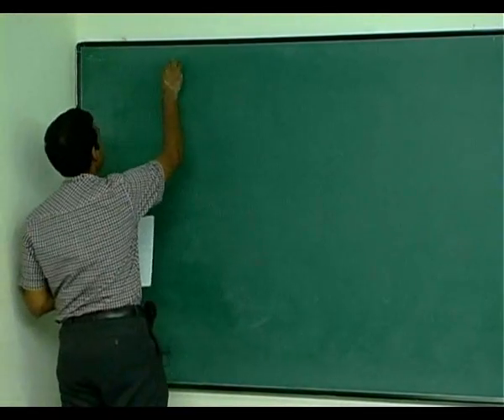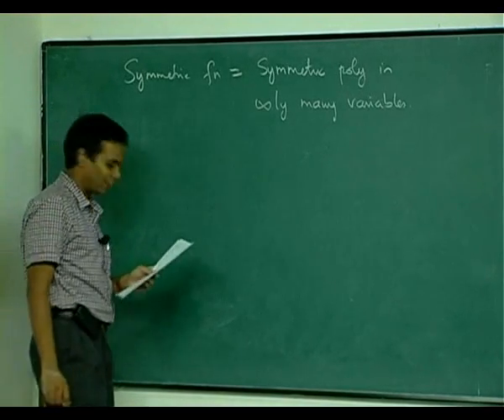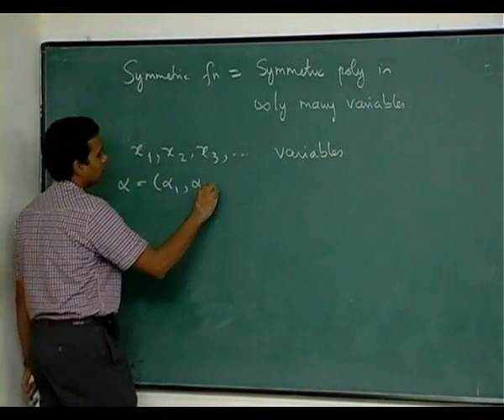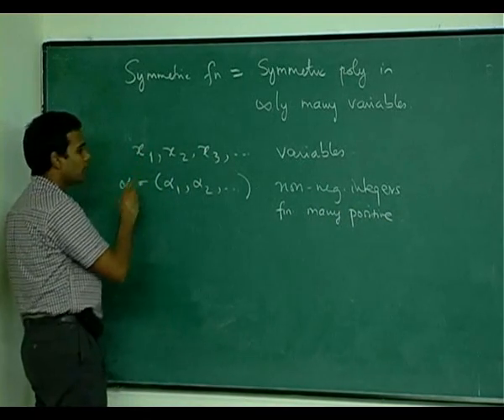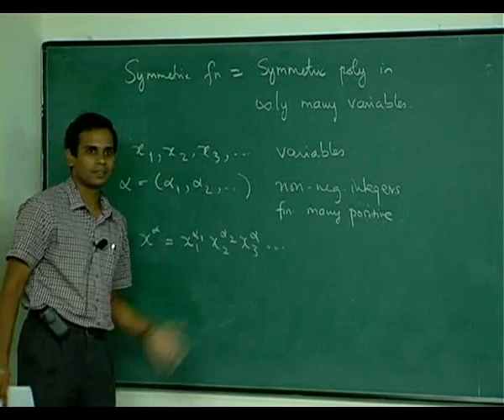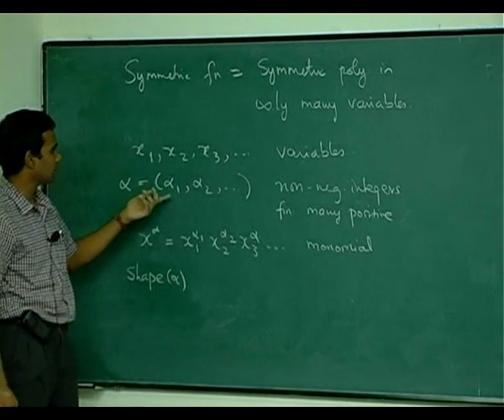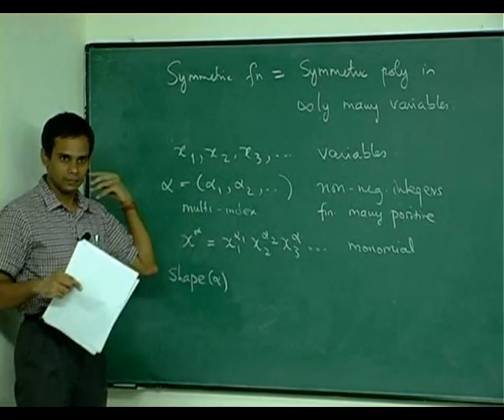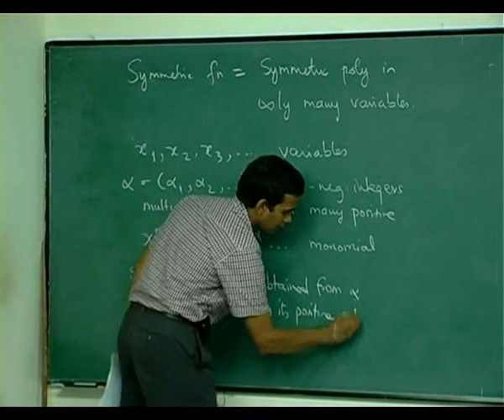VI. Symmetric Functions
The sixth lecture of an advanced undergraduate/beginning graduate level course on representation theory taught at the Institute of Mathematical Sciences.

Defintition of Symmetric Functions,

Monomial, elementary and complete symmetric functions and transition matrices,

Power sum symmetric functions and the character table of S_n.